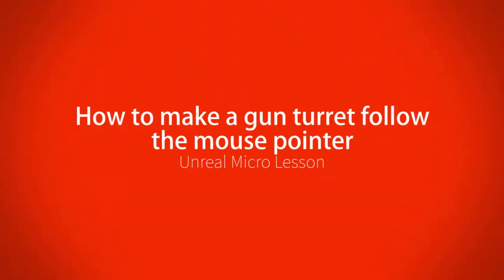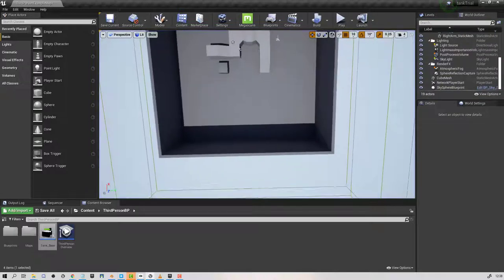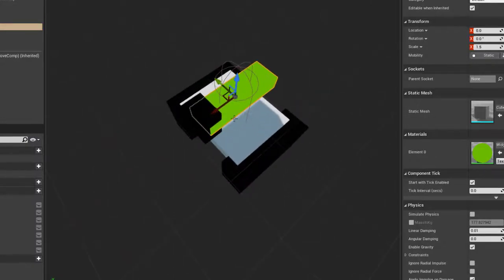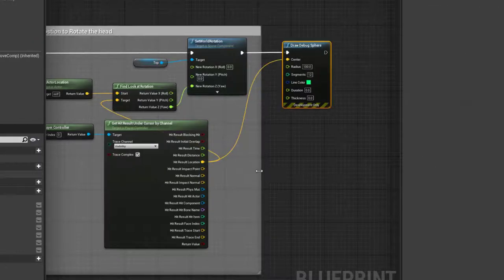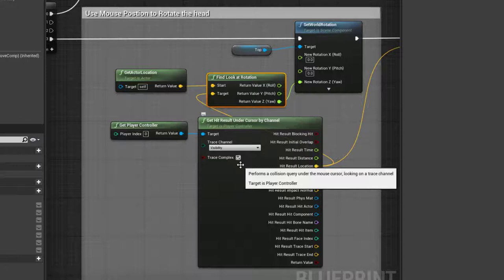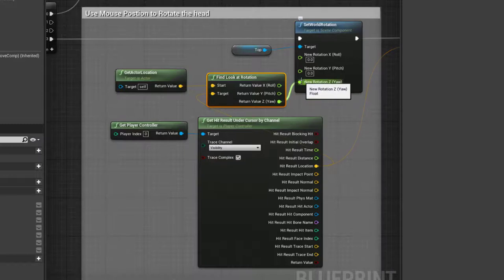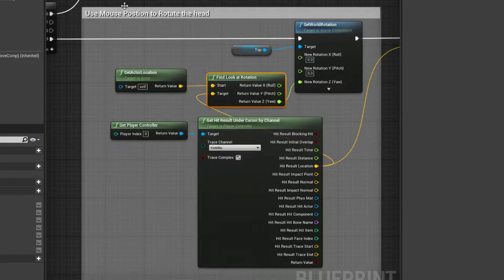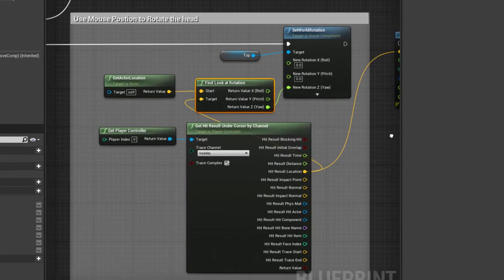How to make a gun turret follow the mouse pointer - Unreal Engine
Unreal engine micro lesson on how to rotate a gun turret to follow a mouse points.